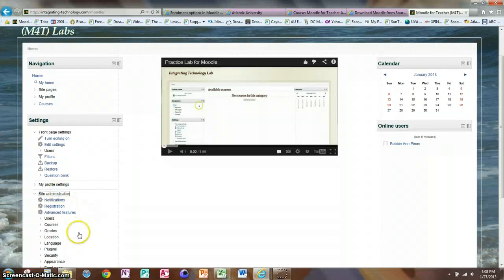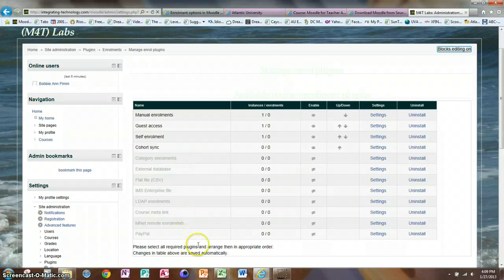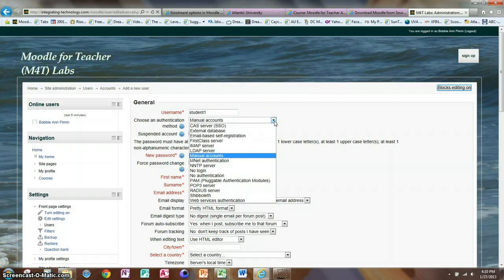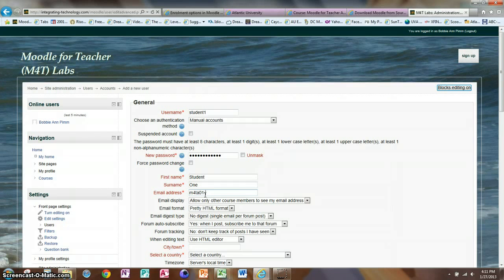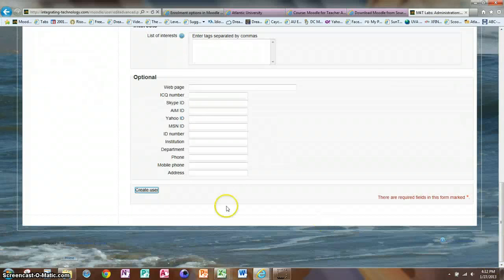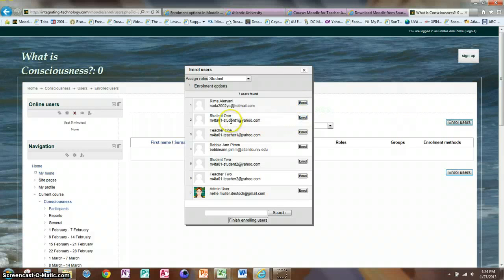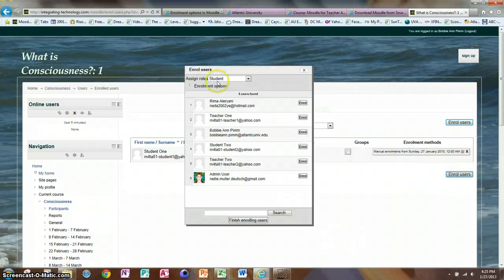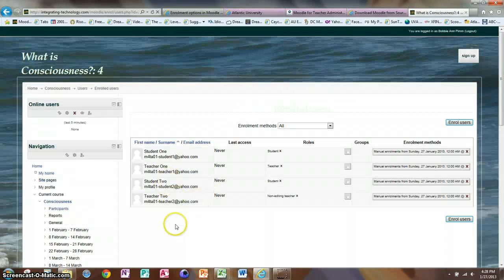Adding and Enrolling Students and Teachers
Adding and enrolling Students and Teachers into a Moodle course.